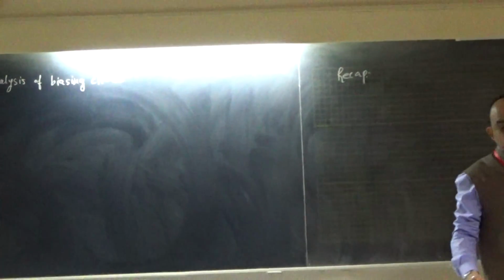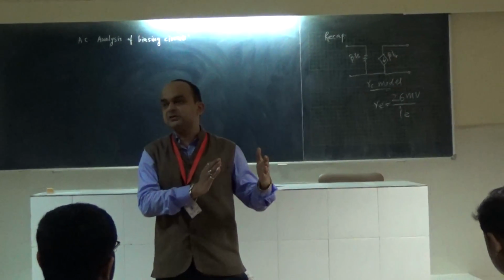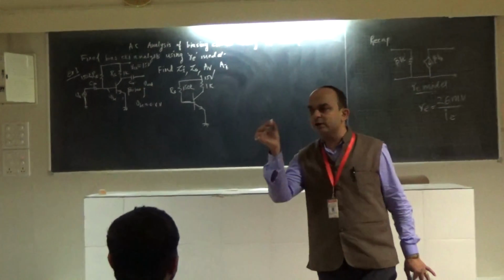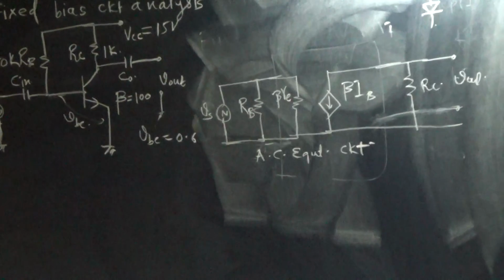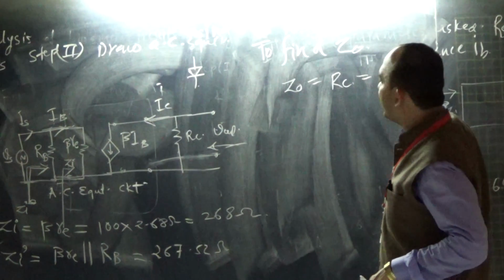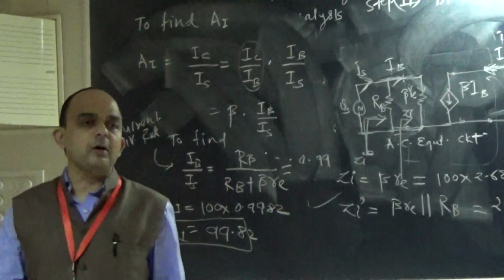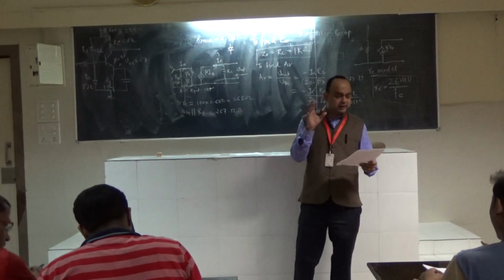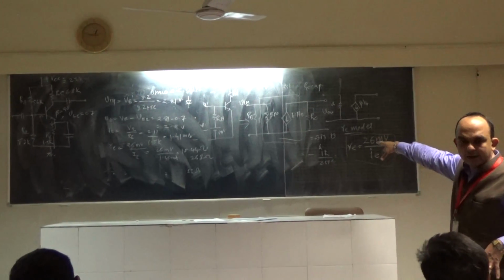BJT re model small signal a.c analysis numerical natural and simplified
My lecture recorded very simply illustrated concept of re model and solution of couple of numerical. unknowingly recorded natural in the class. contact details for full ECCF, EDC I/II.. Any and 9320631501